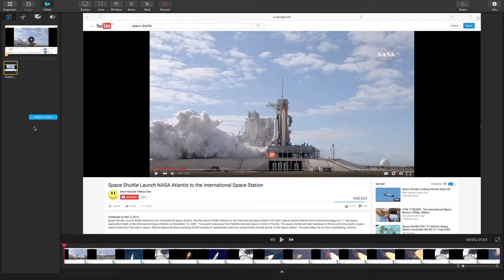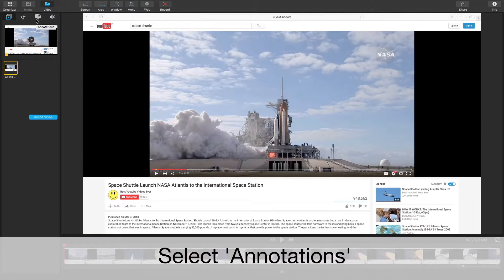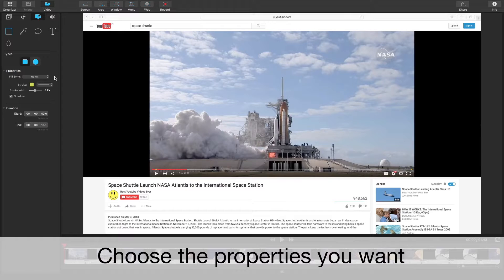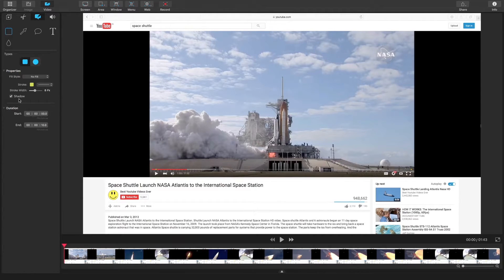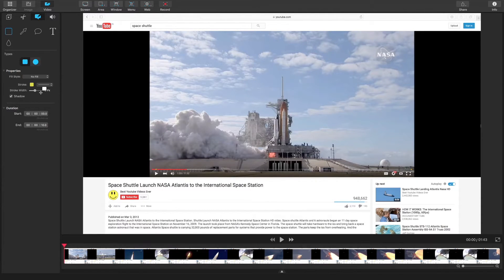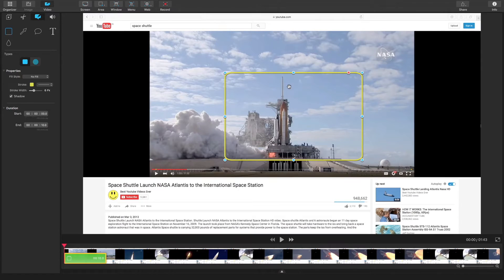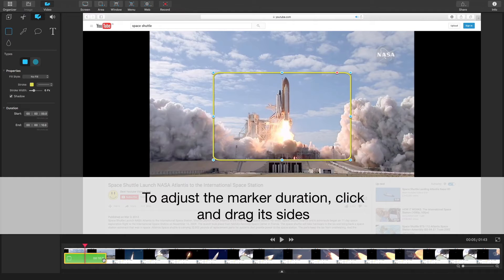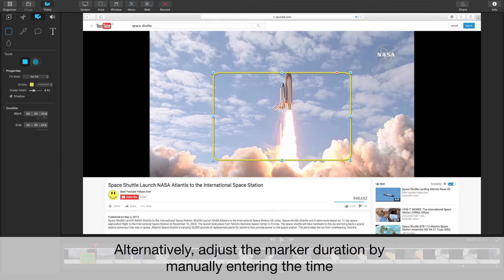Capto - How To Add Marker Shapes To Videos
Capto is a powerful screen recorder and editor for Mac.

With Capto's video editor, use marker circles and boxes over a detail you want to showcase.